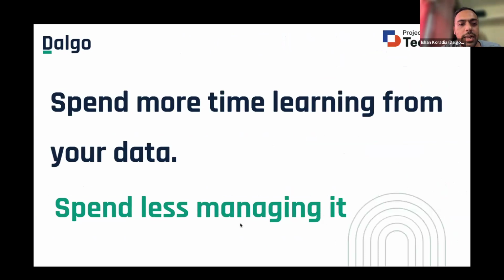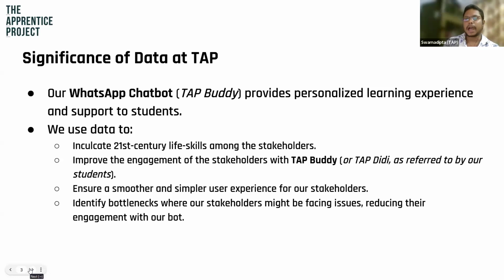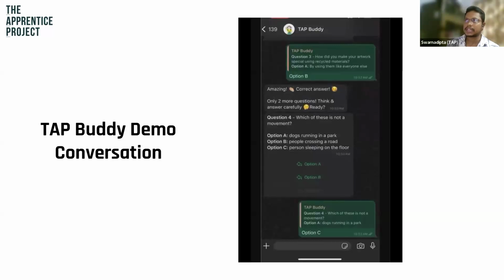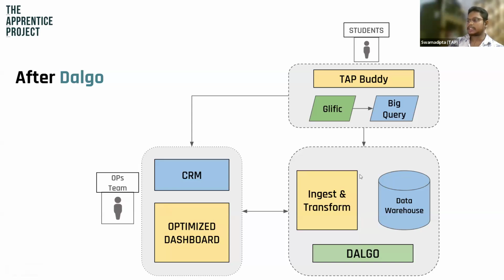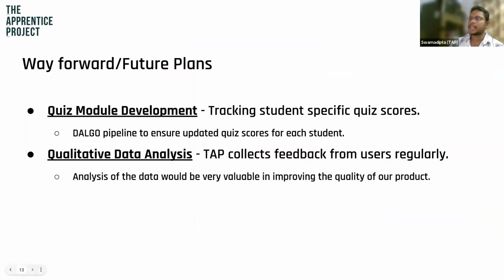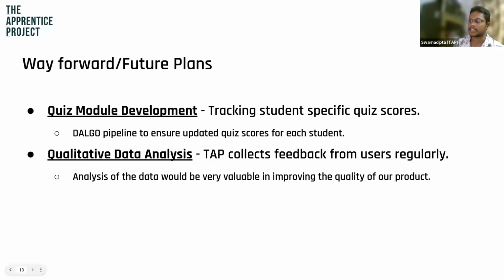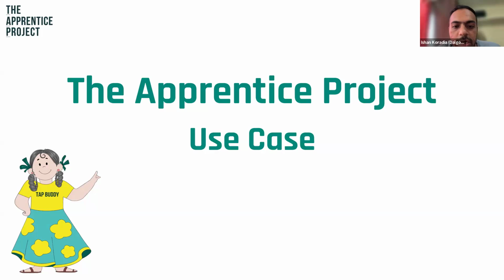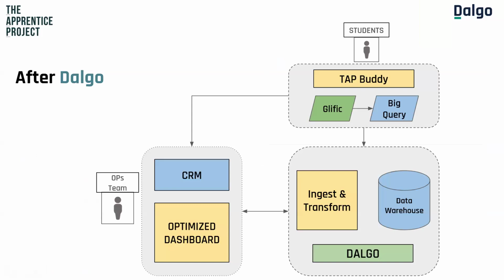10. Dalgo NGO Spotlight: The Apprentice Project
Spotlight Webinar on The Apprentice Project (TAP): Learn firsthand how the TAP team adopted Dalgo to generate automated data insights, enabling data-driven improvement of learning outcomes for students.

Key take aways:
- The goals and challenges they faced before adopting Dalgo
- Efficiencies unlocked post-adoption.
- TAP's future plans towards even better data-driven decision-making